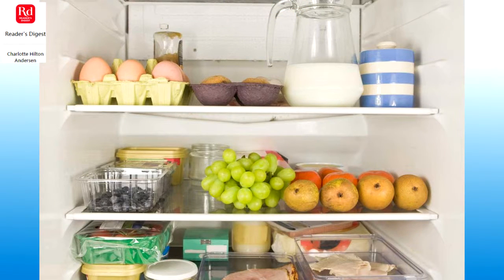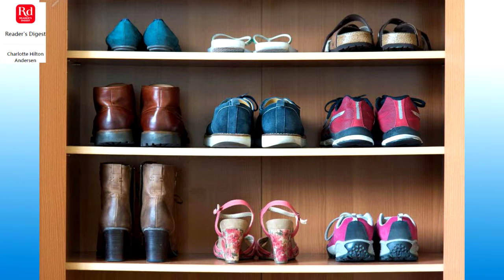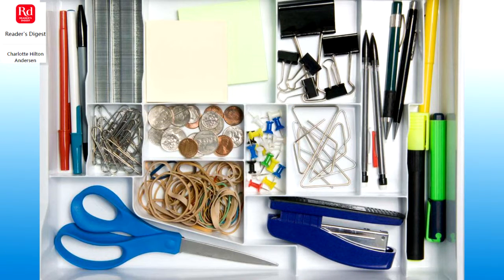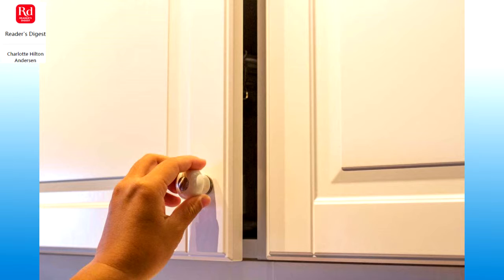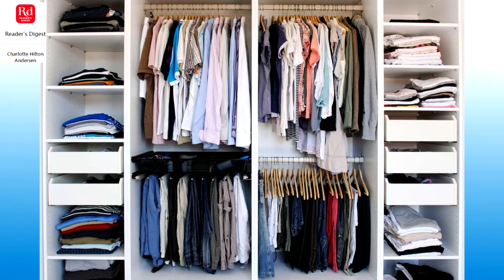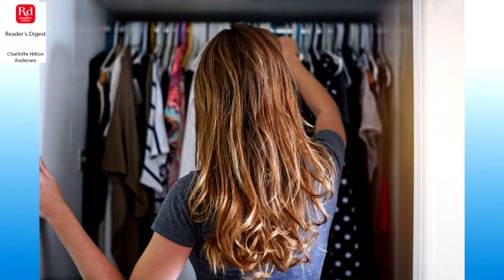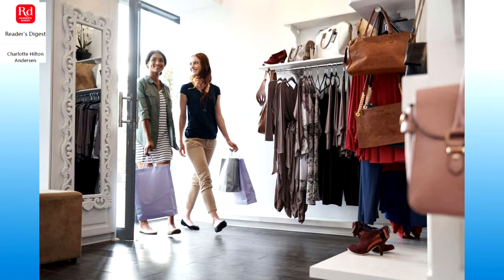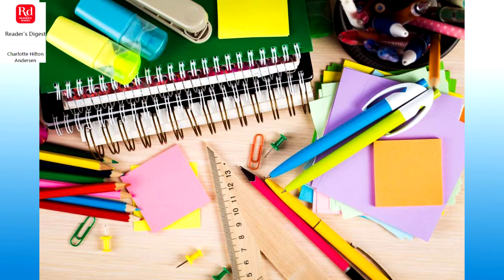48 Organizing Tips You’ll Wish You Knew All Along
You may think you own your stuff—but it actually owns you. Use these easy pro tips to take back control!